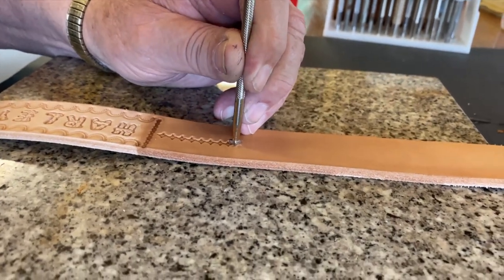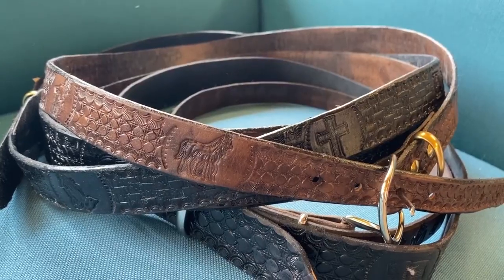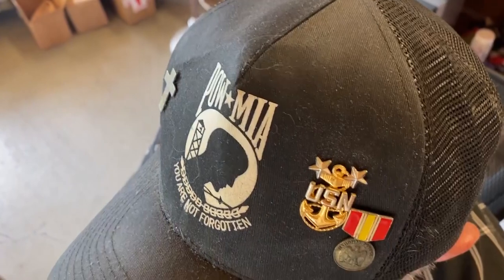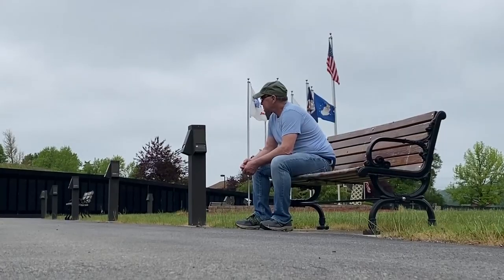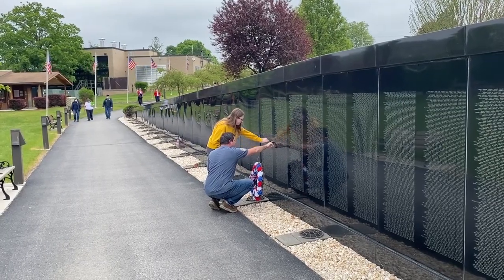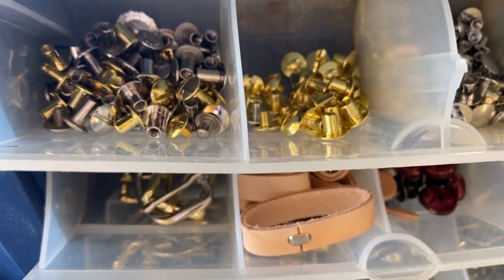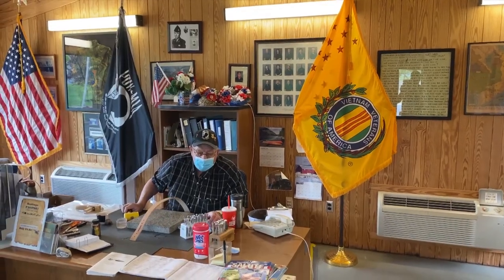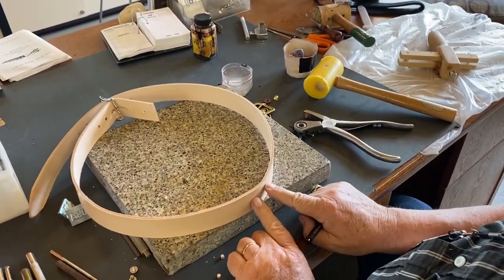Veteran making belts